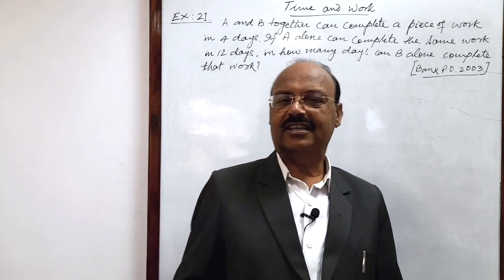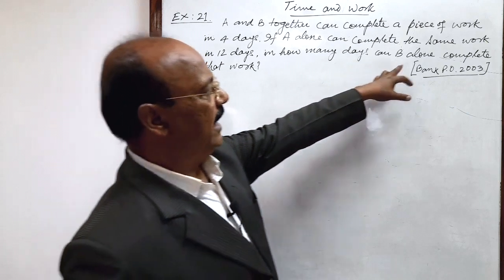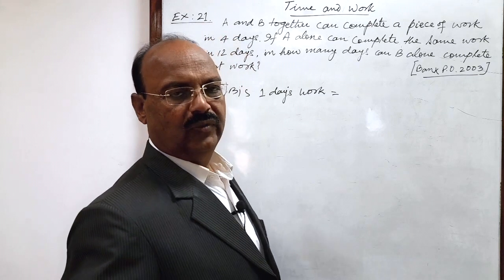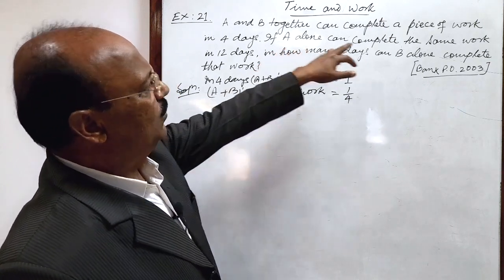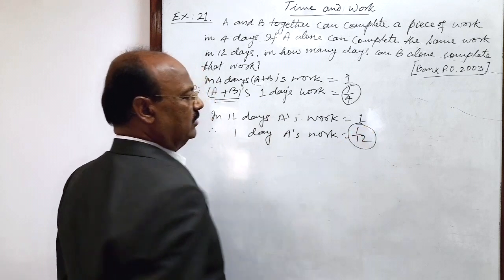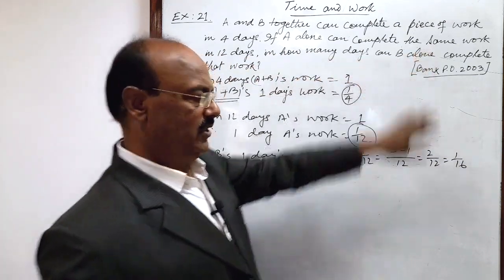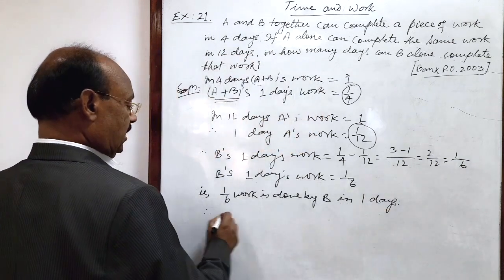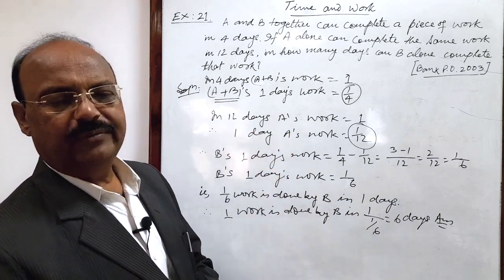A and B together can complete a piece of work in 4 days. If alone can complete the same work in 12.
A and B together can complete a piece of work in 4 days. If A alone can complete the same work in 12 days, in how many days can B alone complete the work? [Bank P.O. 2003]